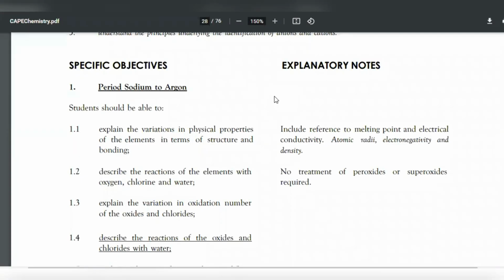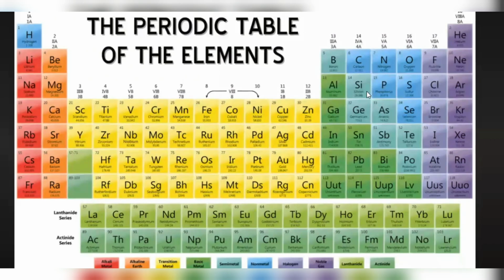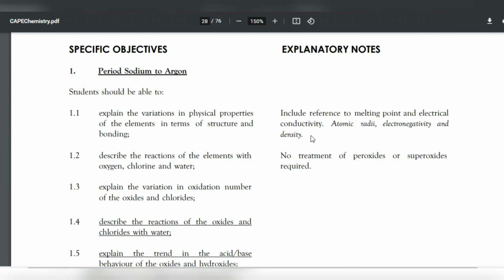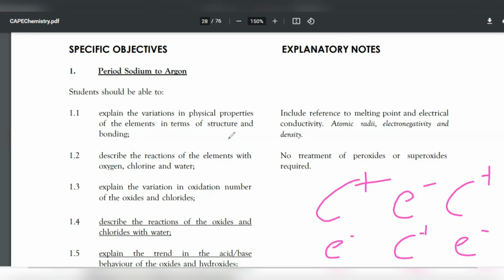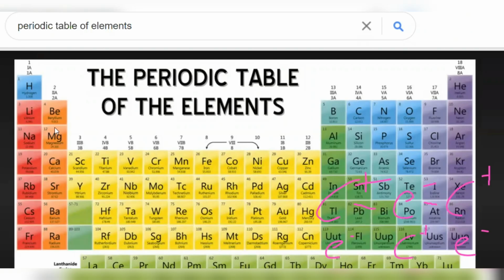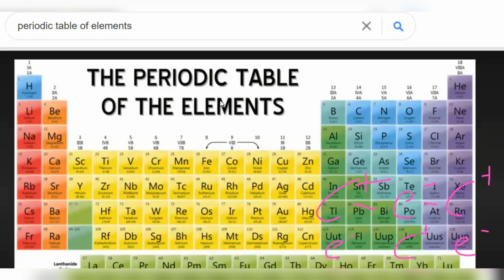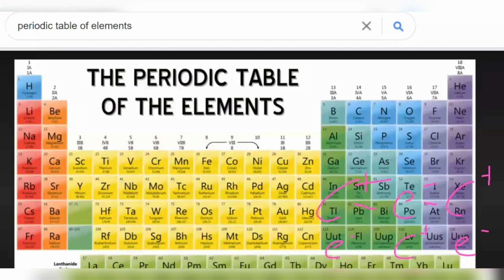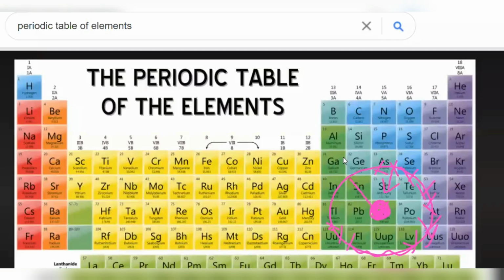Chemistry of the Elements Period 3 CAPE, IB, A' LEVEL...